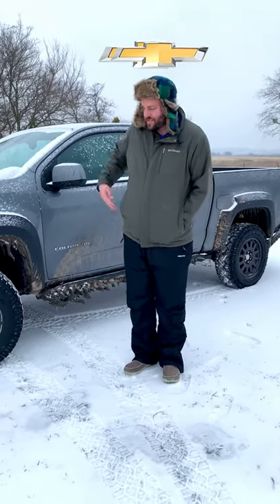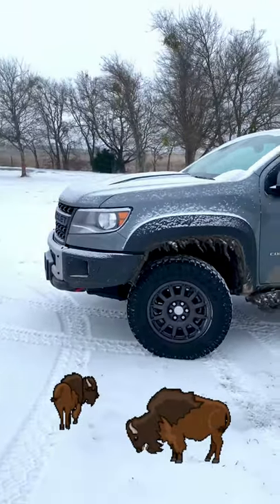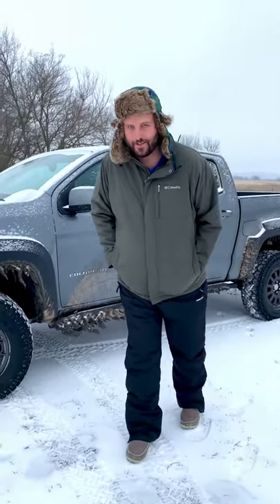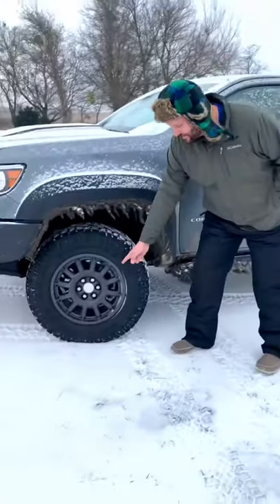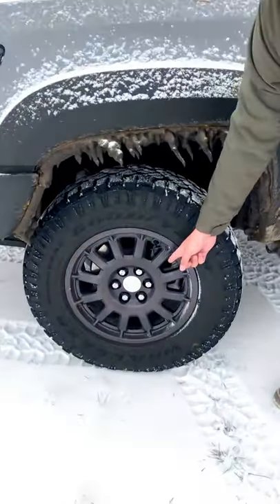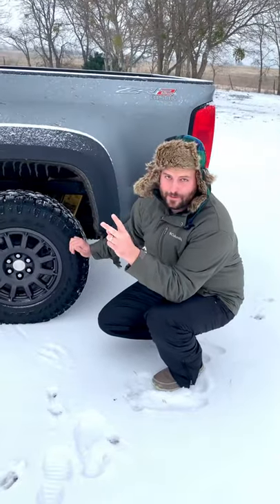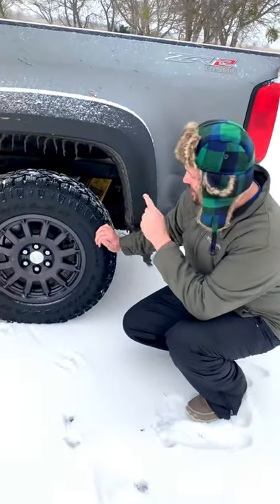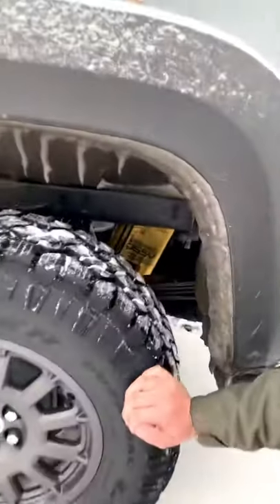5 Things I DON'T HATE About The 2021 Chevrolet Colorado ZR2 Bison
What happens when Chevrolet calls up American Expedition Vehicles (AEV) and asks how to make the already capable ZR2 even better as an Overlander? The Bison is born!